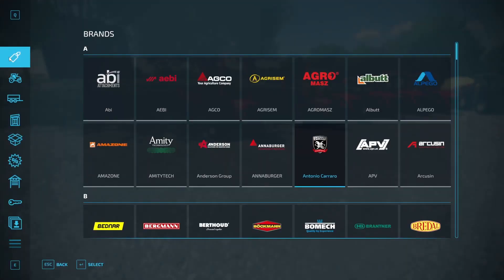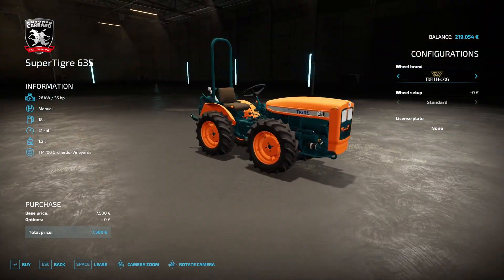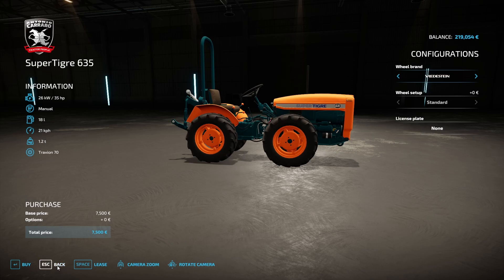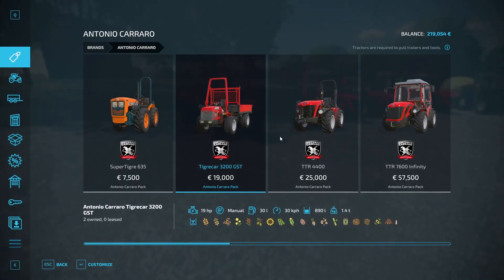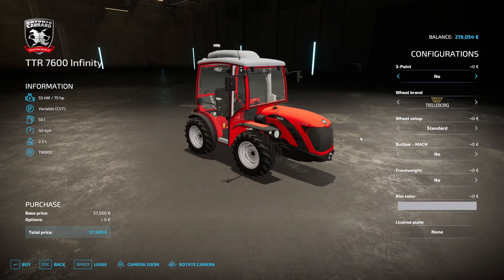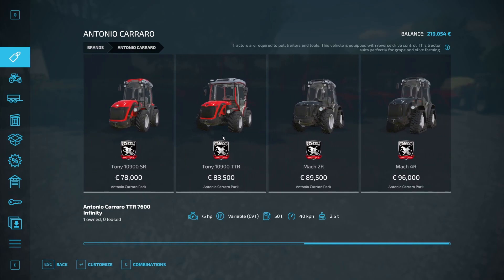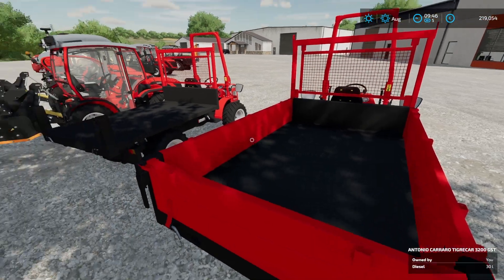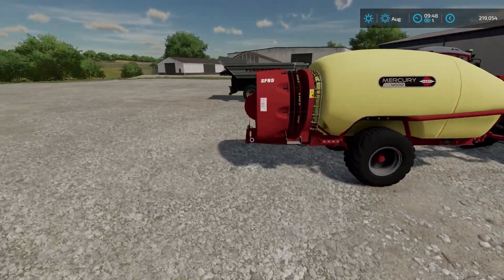Antonio Carraro Pack Early Access Farming Simulator 22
today we have look at the Antonio Carraro Pack that is coming out on the  22 March 2022
Expand your flourishing business of beautiful vineyards, lush olive orchards and vast fields of grass with ten compact, but powerful and versatile tractors by historic Italian manufacturer Antonio Carraro. They allow you to operate extremely maneuverable in special conditions, where other tractors can’t handle the terrain with steep gradients and narrow spaces - perfect for vineyard farming and grassland operations alike.

Because working between grape vines and olives groves, two of the new crop types in Farming Simulator 22, requires you to operate special equipment, the Antonio Carraro Pack includes exactly what you need - a variety of tractors like the classic Supertigre 635, the versatile TTR 7600 Infinity or the articulated reversible quadtrack flagship, the MACH 4 R.

The Italian company is a leading expert in creating solutions for farmers working in specialized agricultural fields. Extremely compact construction combined with tight turning circles and optimal visibility to all sides allow you to reach every single vine and grove of your orchard. Especially useful are the reversible driving seats, allowing you to change direction in an instant.